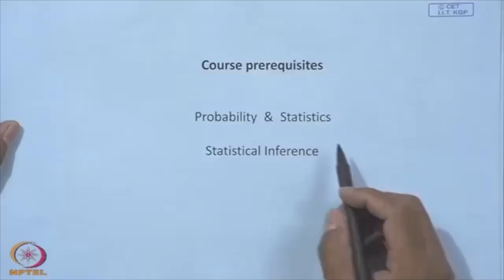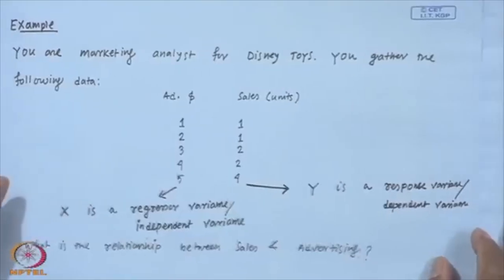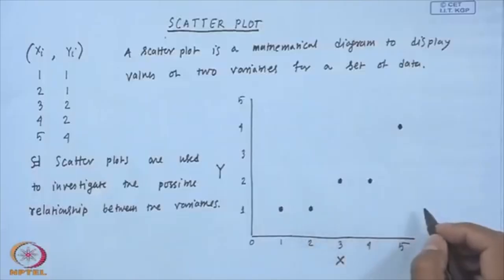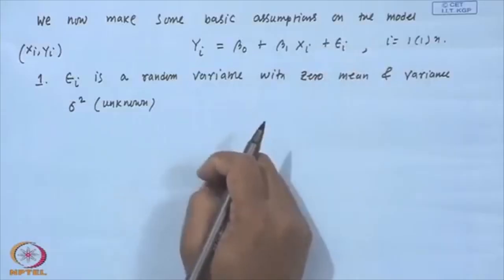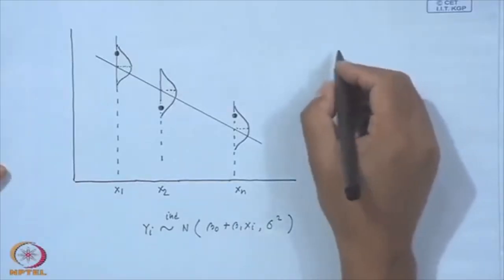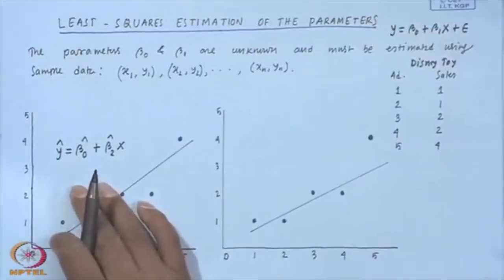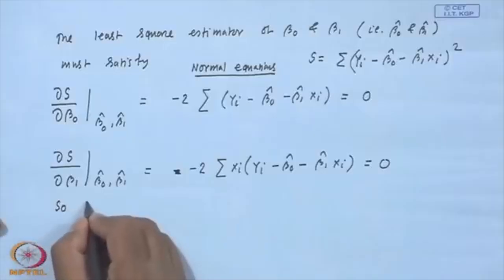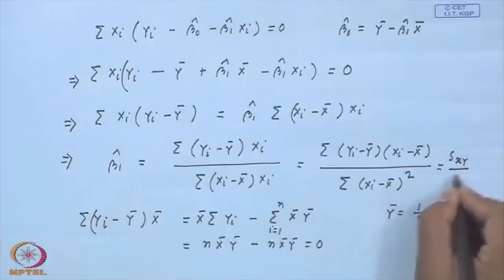Simple Linear Regression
Subject